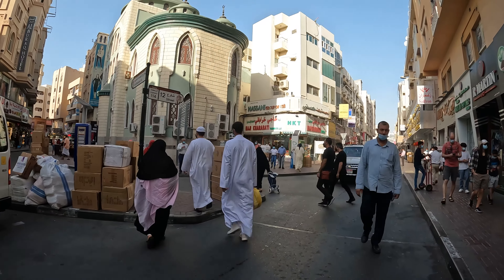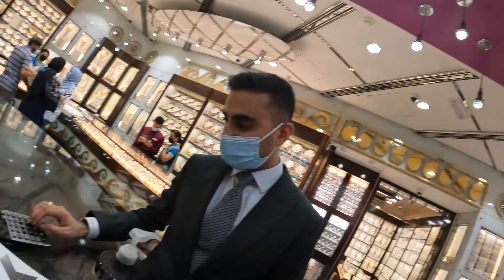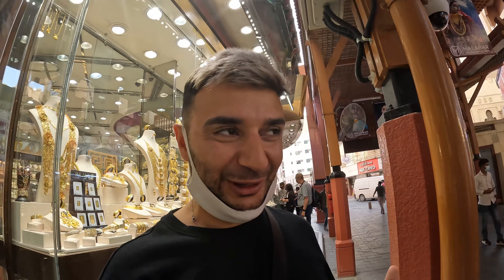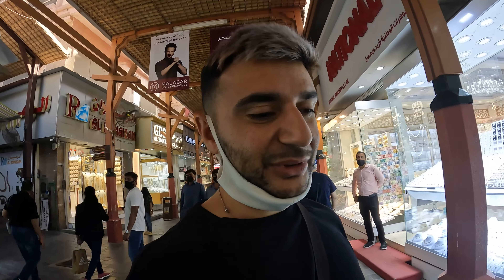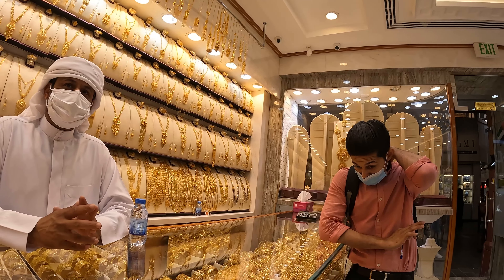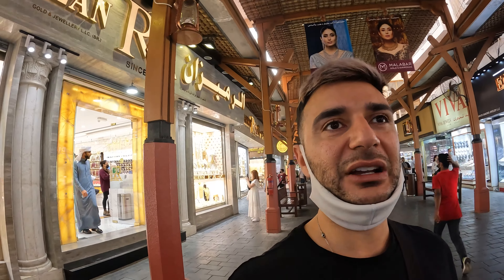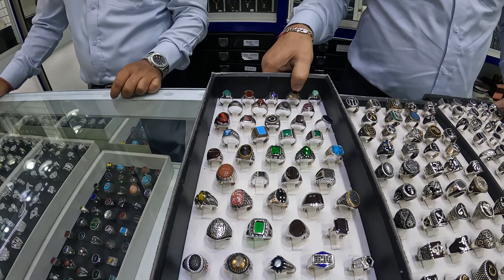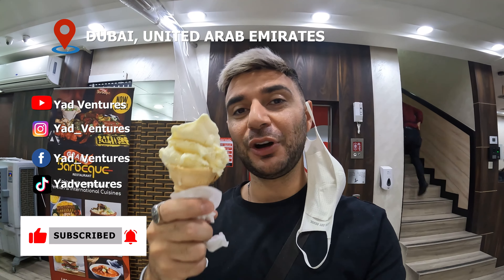I Have Never Seen This Much Gold | Dubai Gold Market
I Have Never Seen This Much Gold | Dubai Gold Market is a video where I visit the gold souk in dubai and walk through the area of Deira in Dubai, UAE.

If you want to see more videos from Dubai head over to the link below that will take you to the series page: